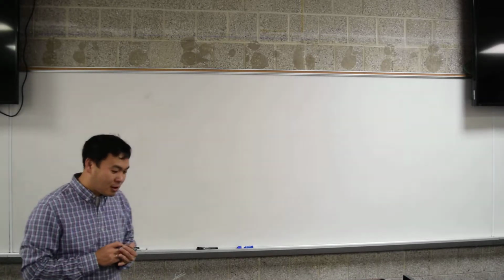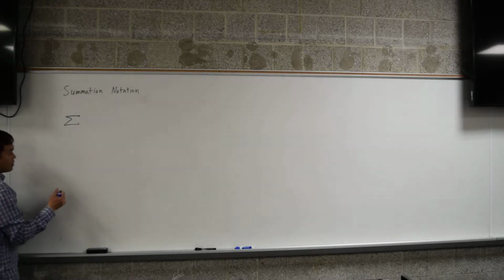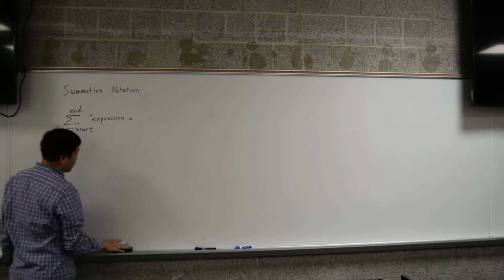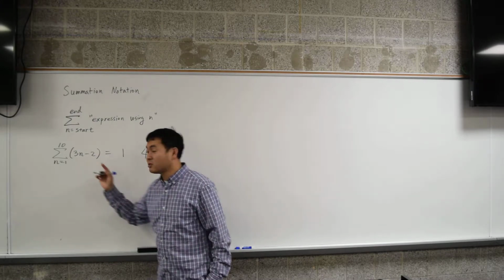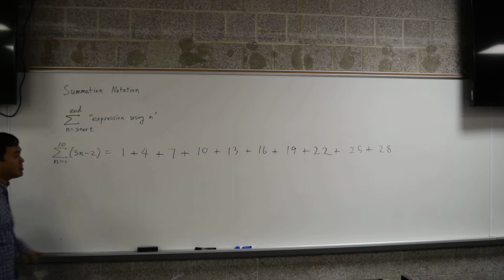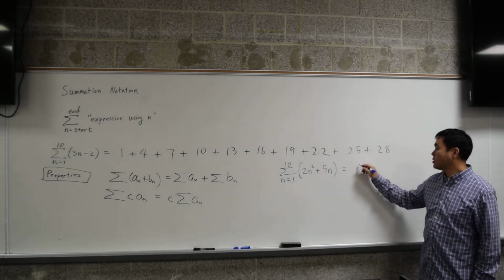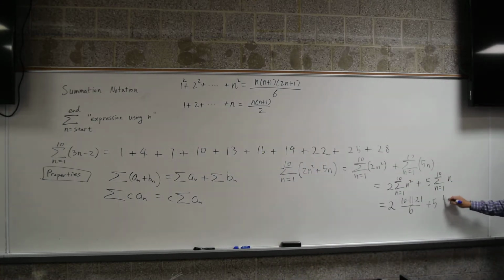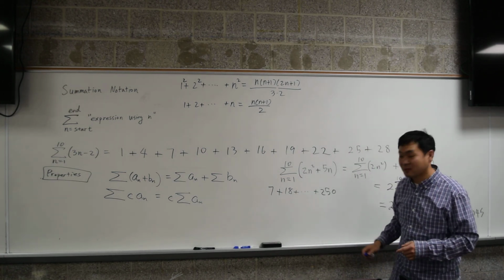Introduction to Summation Notation Sigma